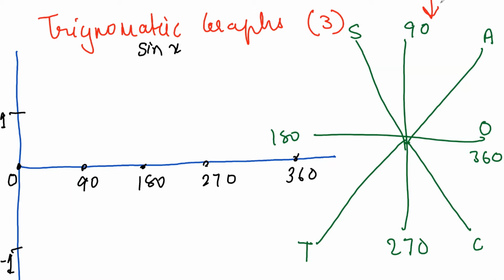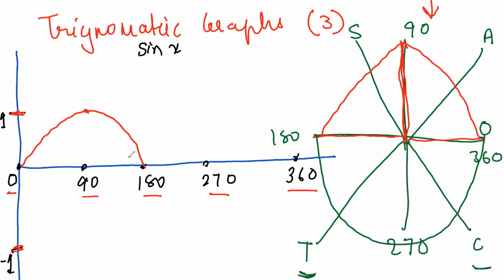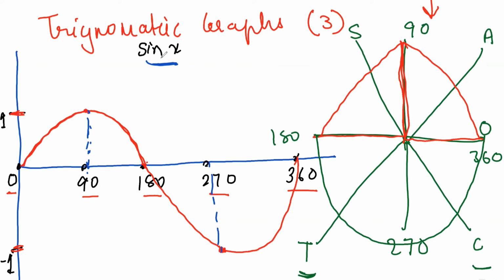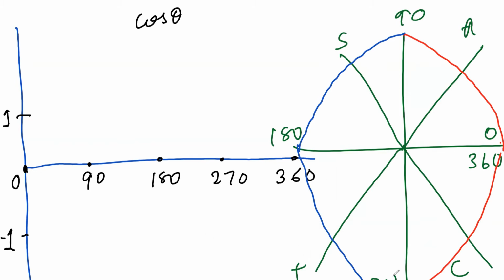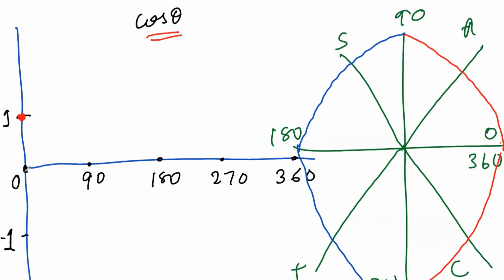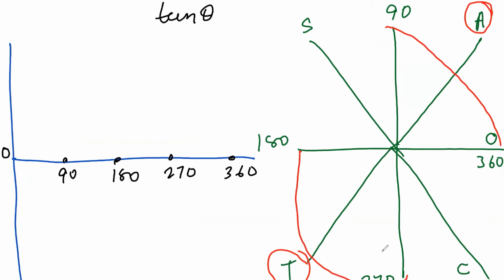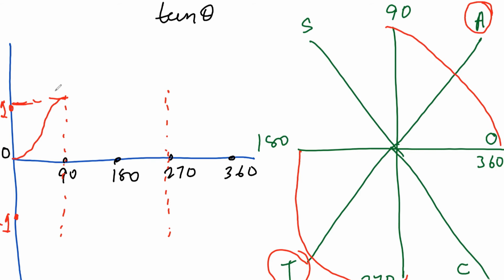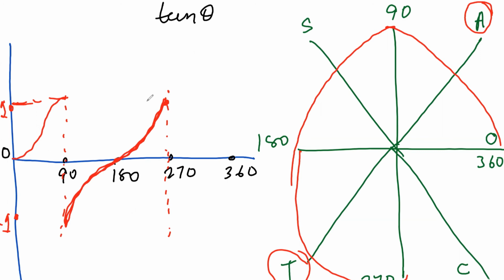Trigonometric graphs - 3